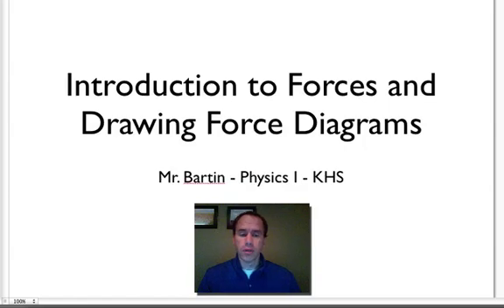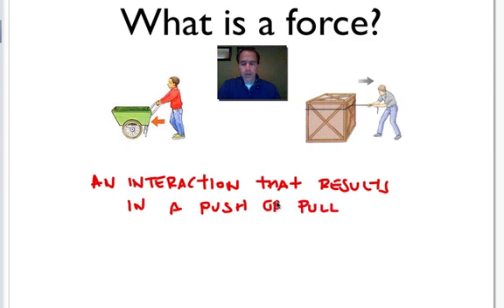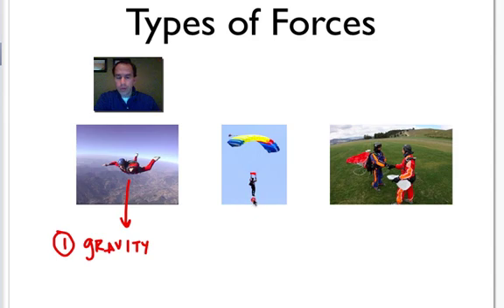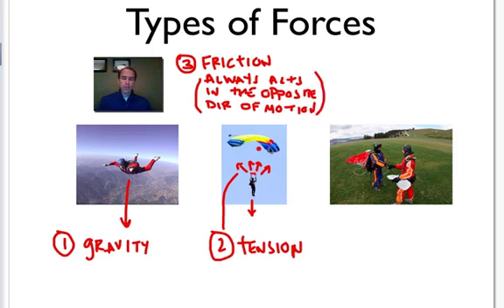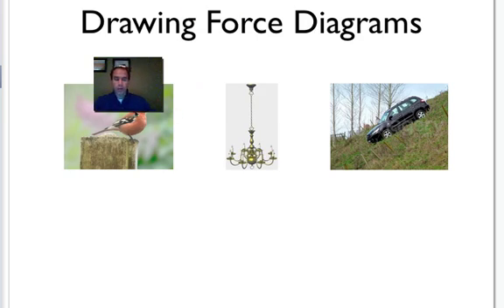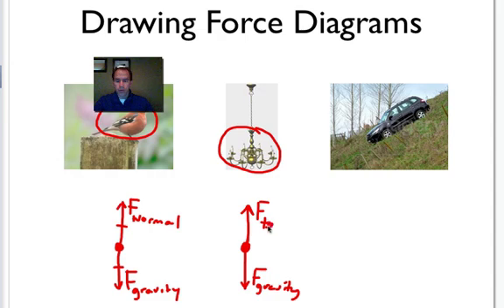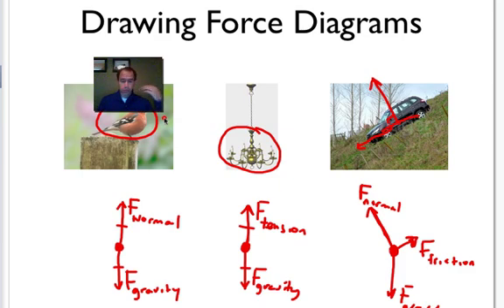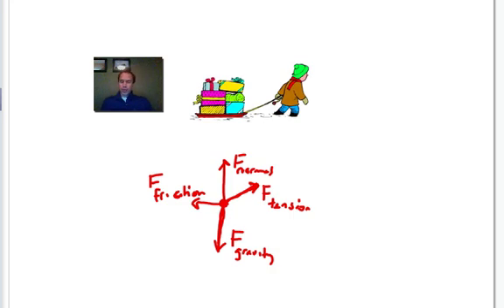forces and drawing force diag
how to draw force diagrams in Physics I